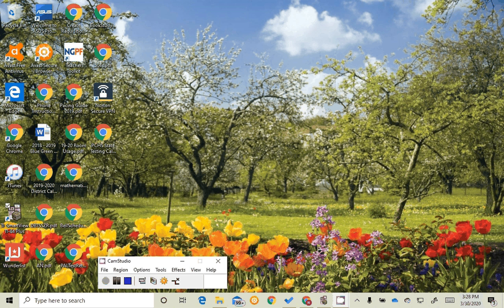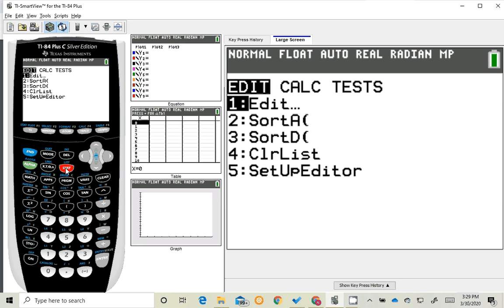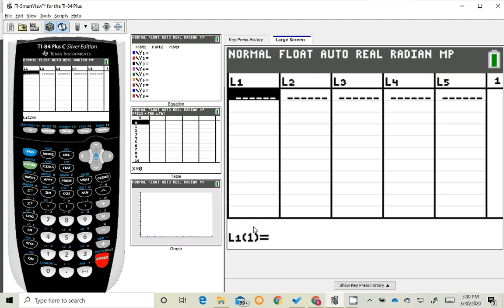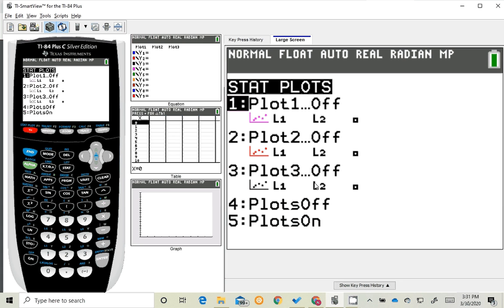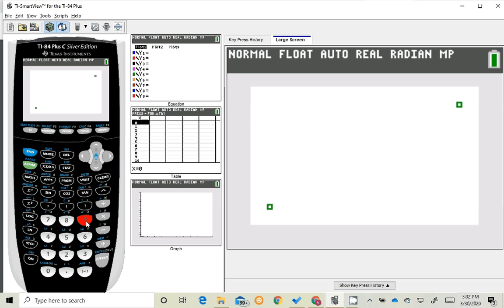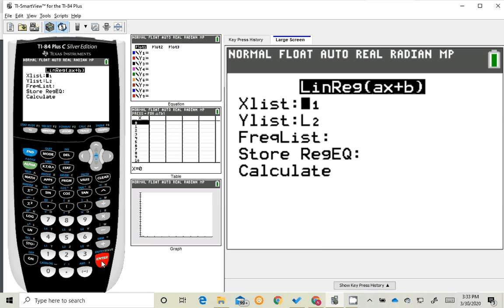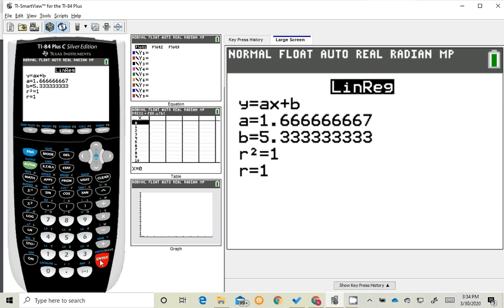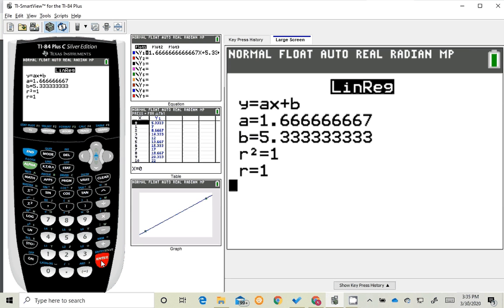Finding Linear Equation with TI 84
This video demonstrates how to find the equation a line when given two points using your TI-84 calculator and linear regression.